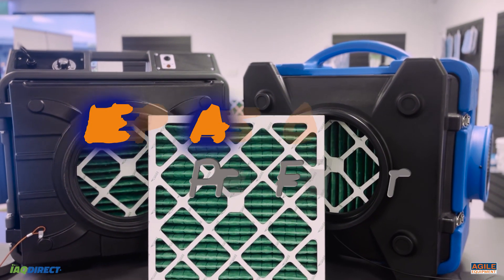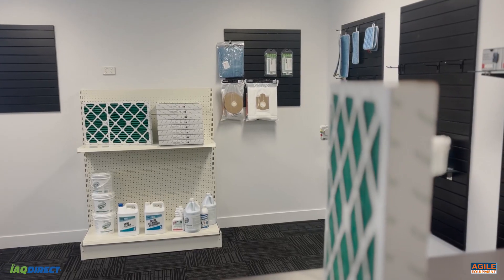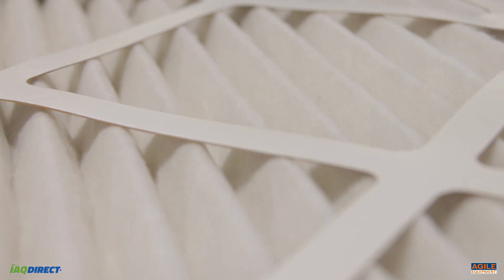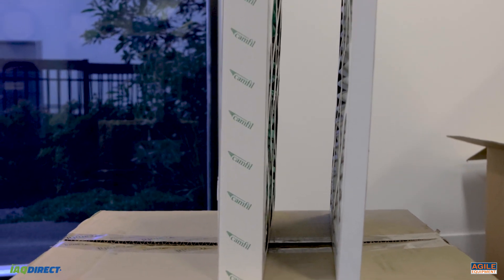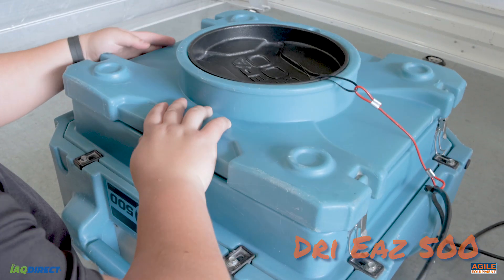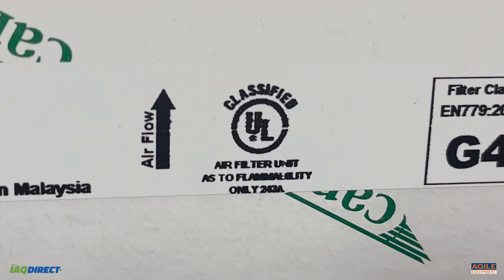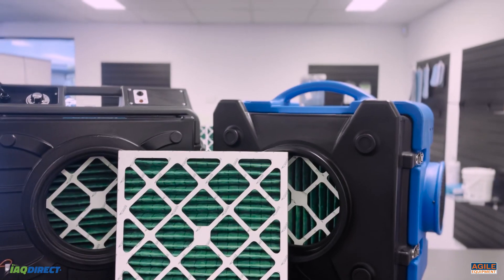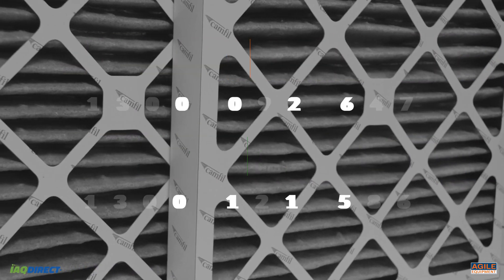HEPA Air Scrubber Pre-Filter Guide - Remove air contaminants!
Ensure cleaner, healthier air in your workspace or job site with our Air Scrubber Pre-Filters for HEPA 500 units! Their innovative design protects the more sensitive HEPA filter layers, removes 50% of particulates down to 0.3 Microns, and acts as a strong mitigator in the air quality control process.

Watch our video now to learn more about how these filters work, and why they're so popular for so many industries.

Chapters:
00:00 - 00:18 Introduction
00:0 - 00:50 Features
00:51 - 01:02 Compatible Units
01:03 - 01:13 How to Install?
01:14 - 01:27 Air Indicator and Recommendations
01:28 - 01:50 - How to Order and Where